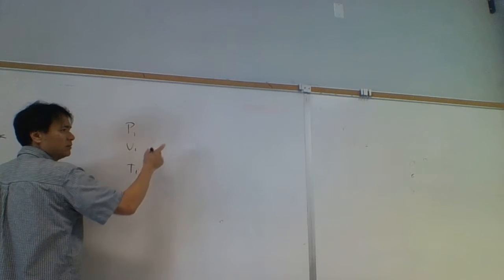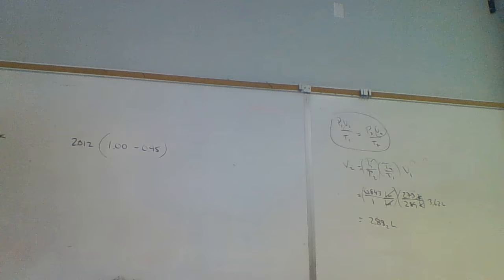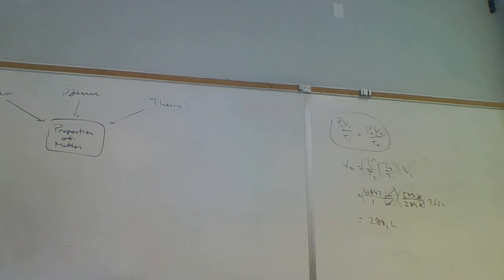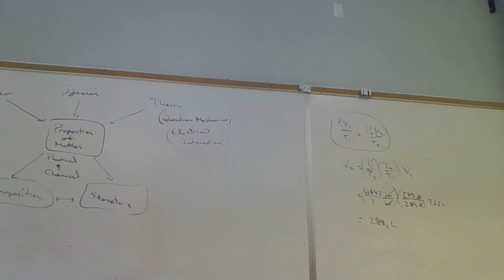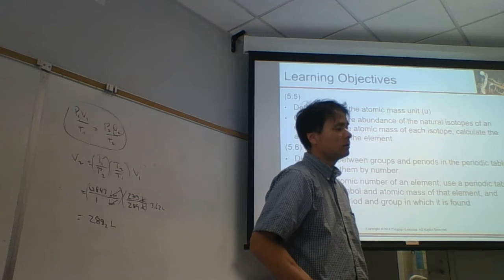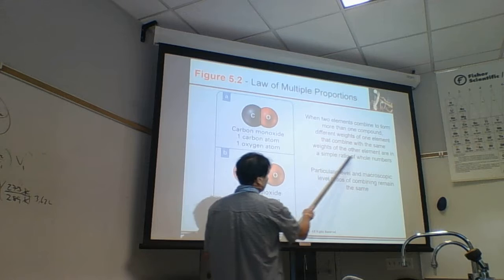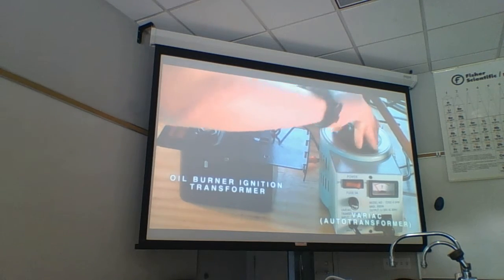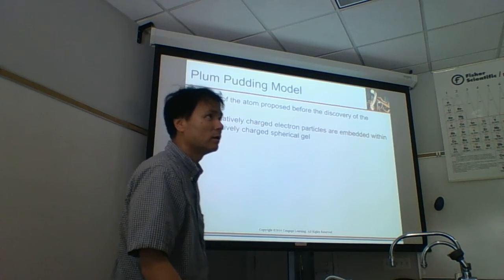Chem 4 1176 091718 A